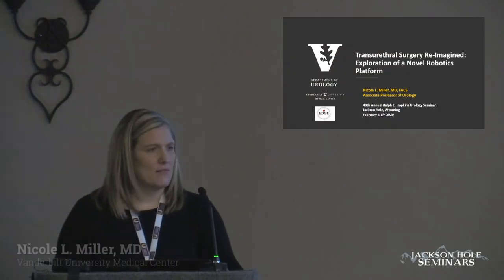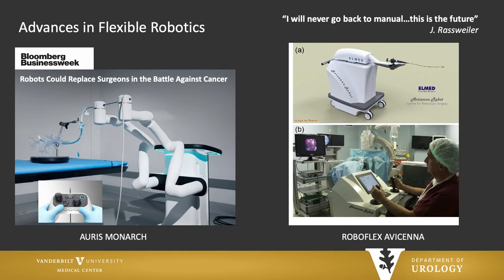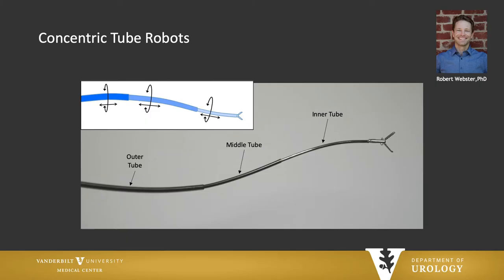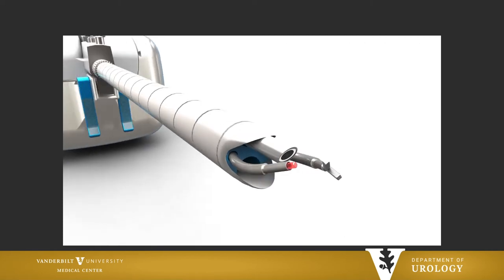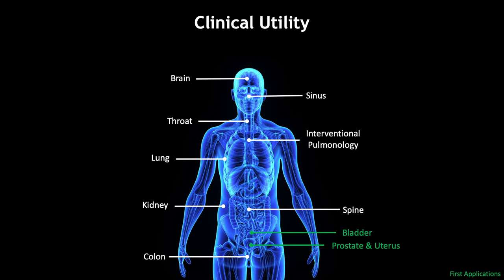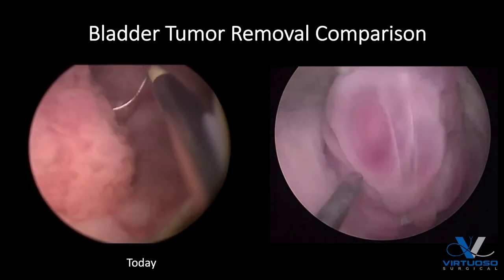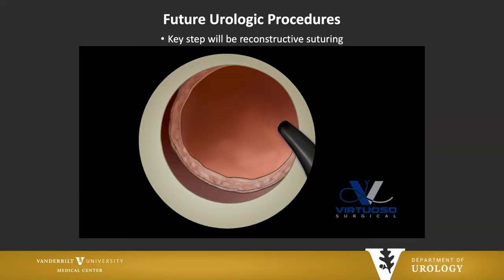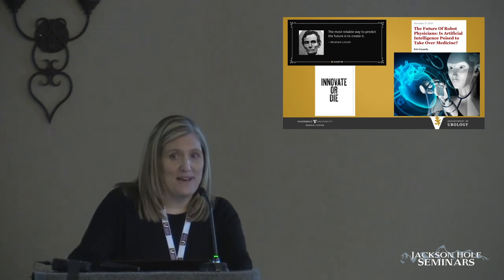Transurethral Surgery Re-Imagined: Exploration of a Novel Robotics Platform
Nicole L. Miller, MD, FACS, Associate Professor of Urology at Vanderbilt University Medical Center, discusses advances in robotics that could transform rigid endoscopic surgery by giving surgeons more degrees of freedom while operating. She argues that the evolution from open surgery to minimally-invasive surgery is perhaps as significant as the discovery of anesthesia and suggests that improved robotics are continuing this surgical revolution. Dr. Miller focuses on the work of Virtuoso Surgical, Inc., which has developed a prototype for transurethral endoscopy that features two needle-sized robotic arms that allow for complex two-handed maneuvers in the smallest surgical sites in the body. She suggests that this tool and others like it could make HoLEP faster and easier, improve en-bloc resection quality in bladder tumor patients, and improve resection of uterine polyps, among other applications.